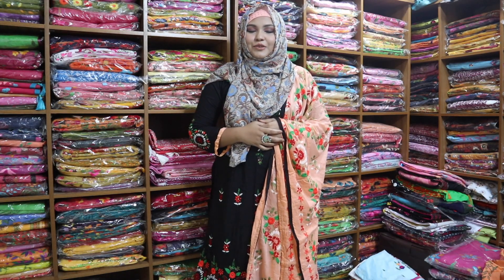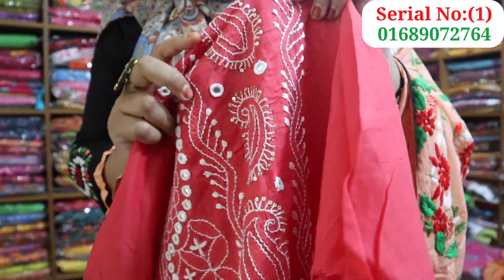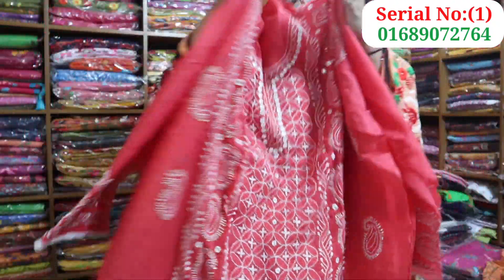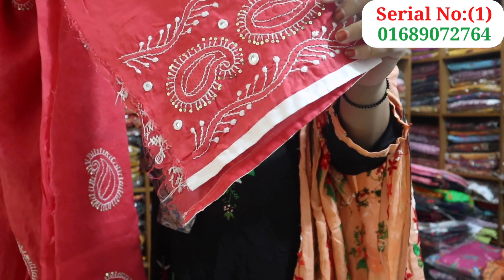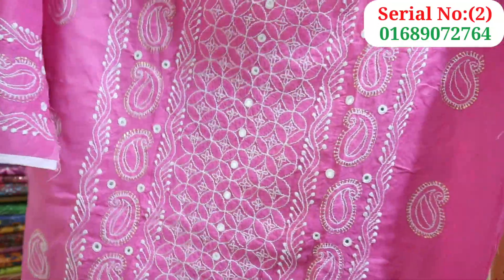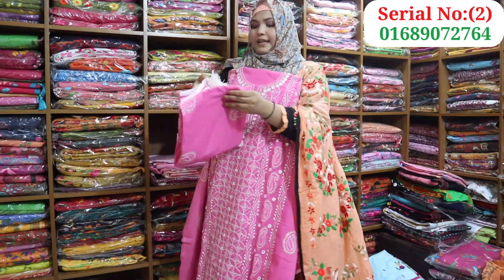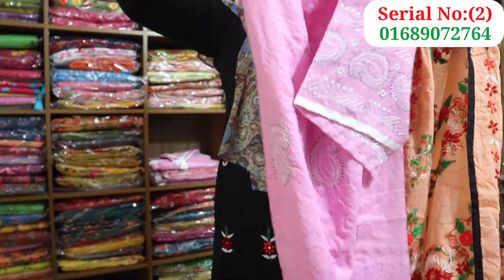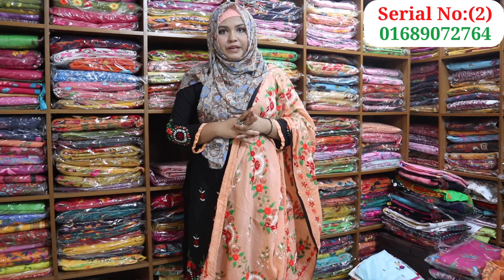VIDEO NO👉((1618)) Fulkari Dress in Bangladesh || হাতের কাজের জামার ডিজাইন || ONNOVUBON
2550

# ONNOVUBON

আমরা কারা:-